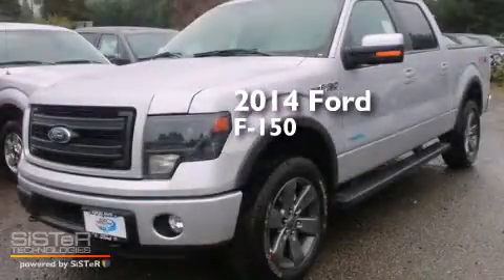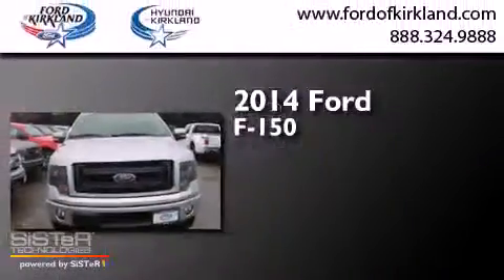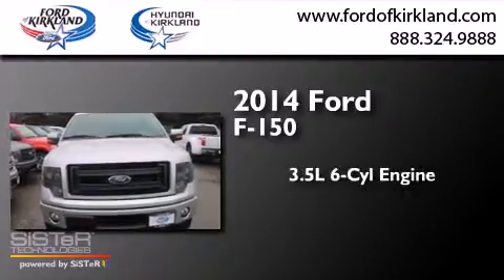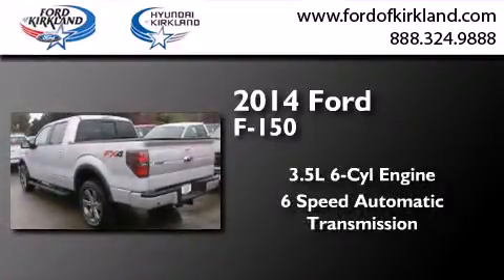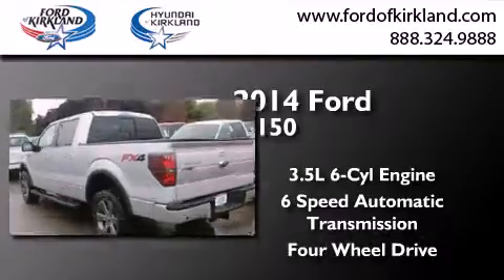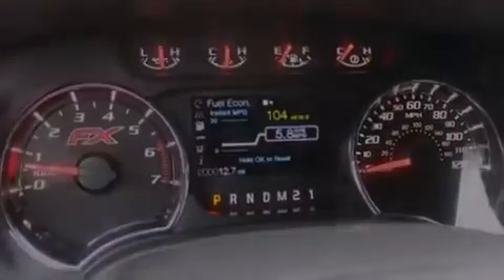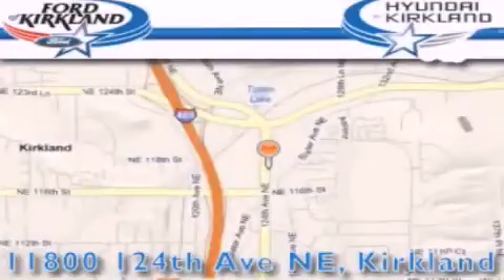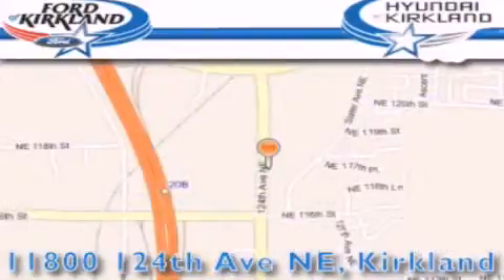2014 Ford F-150 Kirkland WA 98034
We have been honored to serve the Kirkland WA area , we promise that your experience at our dealership will exceed your expectations ! Year : 2014 Make : Ford Model : F-150 Engine : 3.5L V6 Trans . : 6 Spd Automatic Exterior : Ingot Silver Metallic Miles : 25 Interior : Black Stock : E85059 Ford and Hyundai of Kirkland 124th Ave NE Kirkland , WA 98034